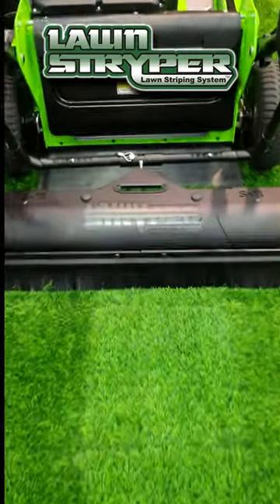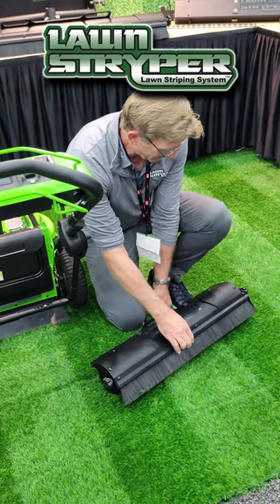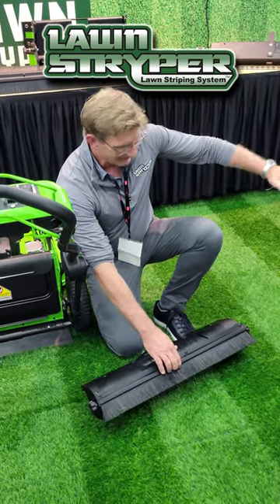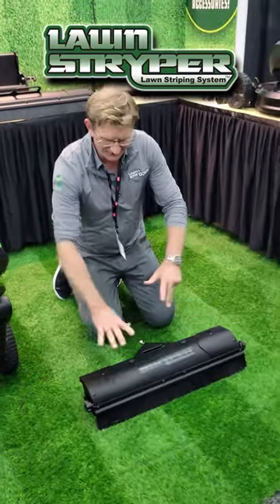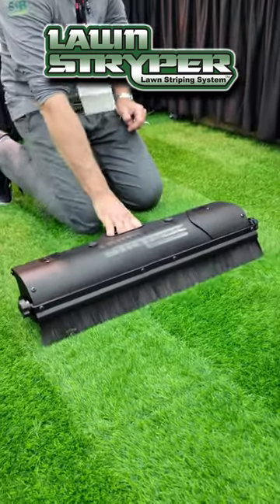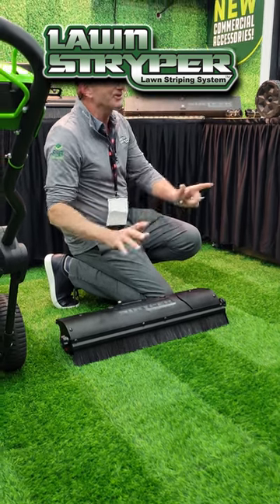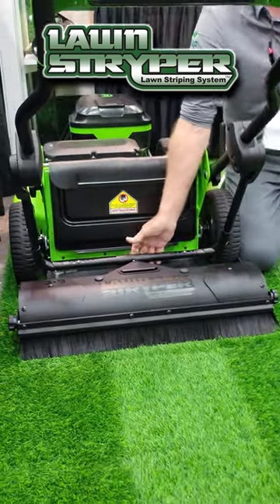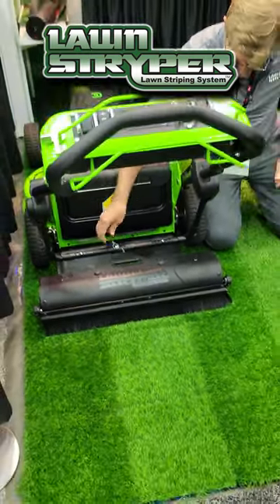BRAND NEW Lawn Stryper 🔥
I'm really looking forward to this version of stripe kit to launch next spring from Lawn Stryper 🔥

This has an awesome quick connect system to attach to the mower, along with an adjustable brush to really define those stripes. That brush can also be swapped out with tines for light dethatching as well. Awesome looking product that I can't wait to get my hands on next spring!

To learn more about Lawn Stryper, please visit their